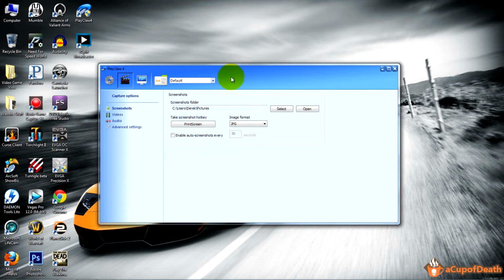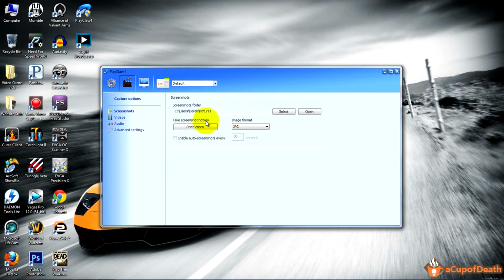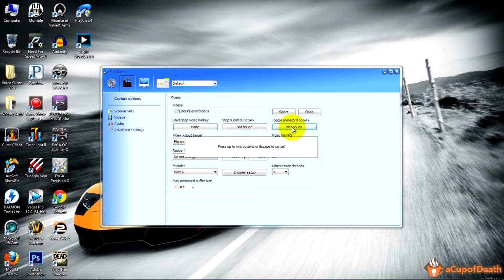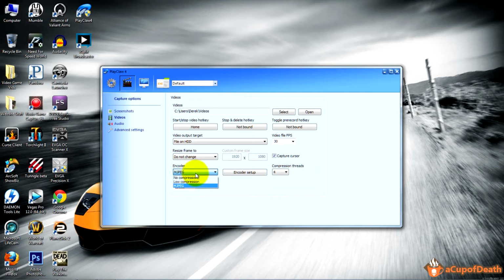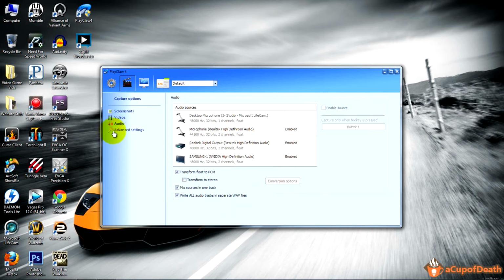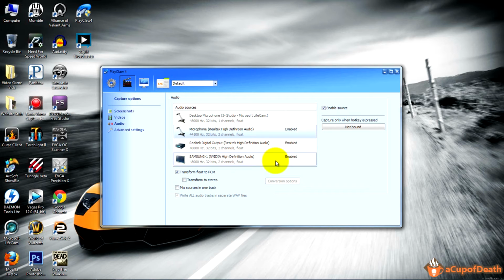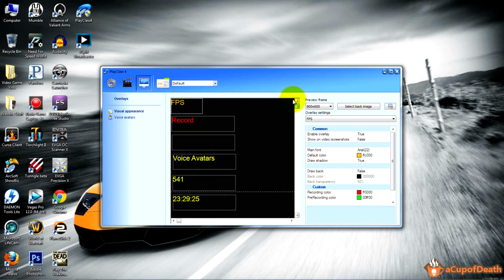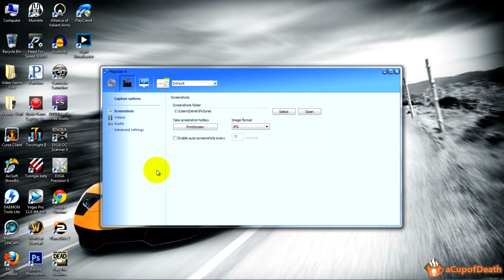Recording Gameplay with Playclaw 4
Love our content? Consider supporting us directly In this weeks Tutorial Tuesday, we show you the program Playclaw 4 which allows you to record your PC games. We walk you through all the settings, and exactly how we set it up to record.